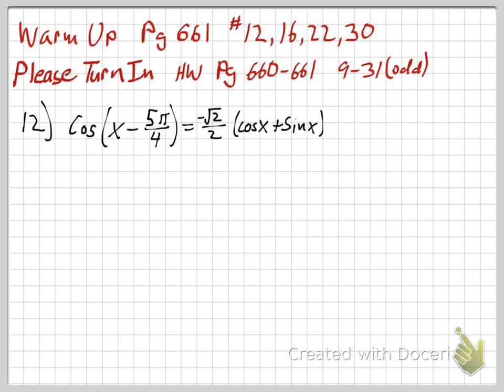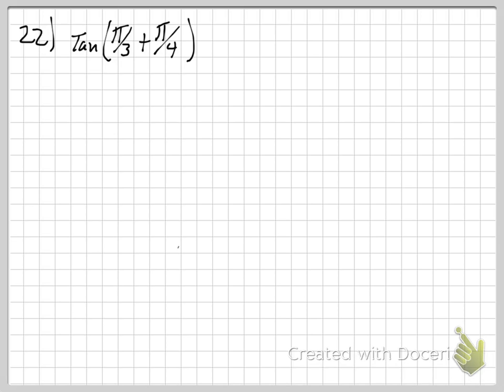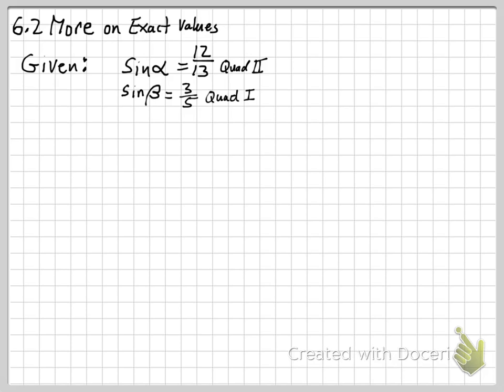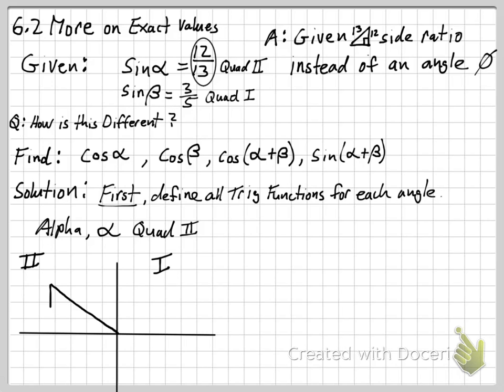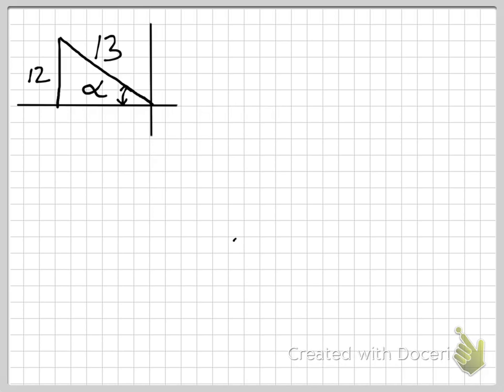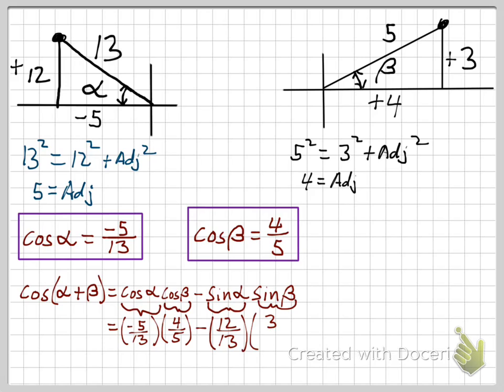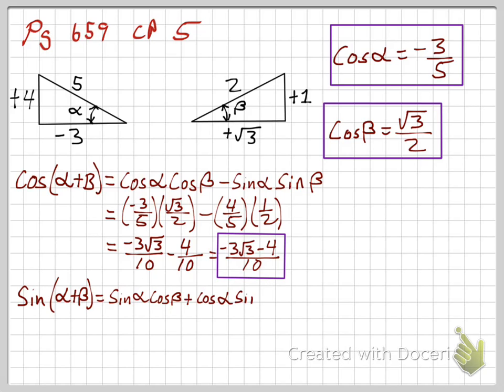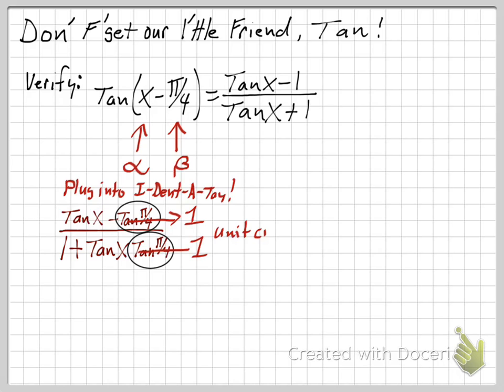6.2 Class Notes Part 4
Sum and difference formulas for any angle